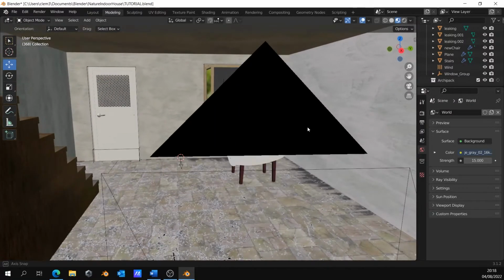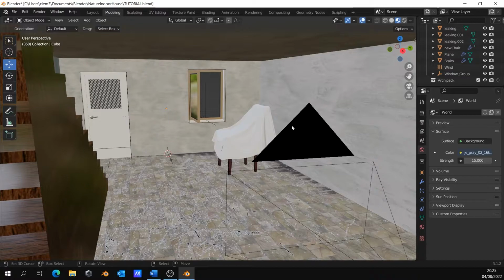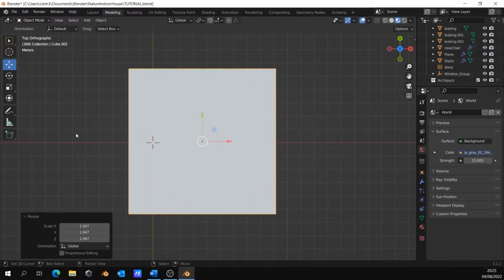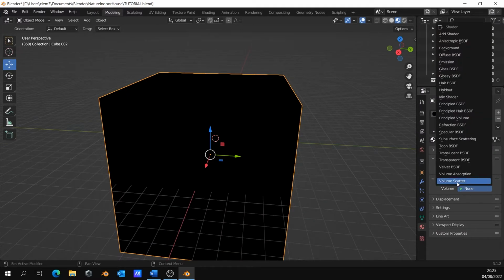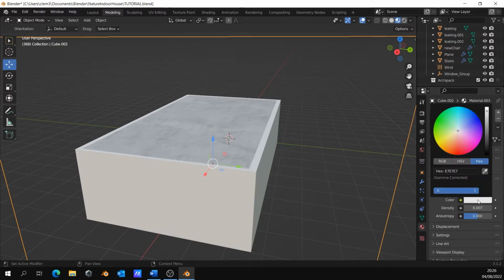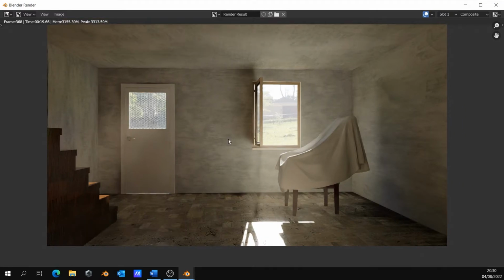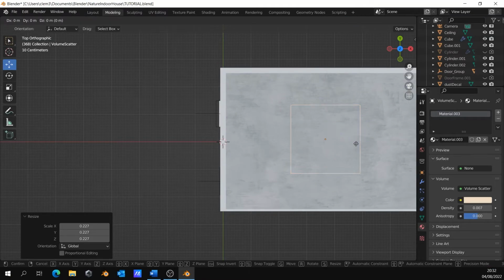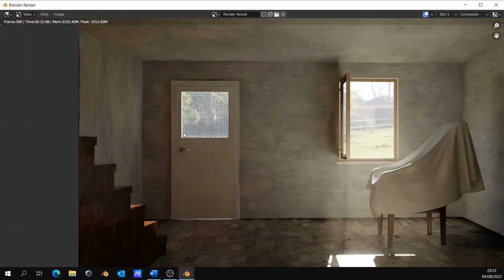Blender VOLUMETRIC LIGHTS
In this video i'm showing you how you can get volumetric light (god rays) in blender within 2 minutes !

Write a comment if you have any questions

Chapters :
0:00 Introduction
0:08 What's volumetric lights ?
0:23 Preparation
0:35 How to do it ?
1:43 Results